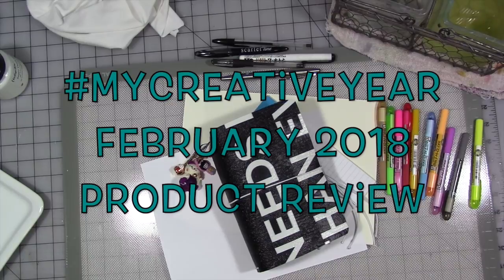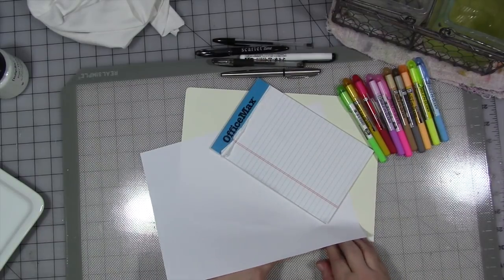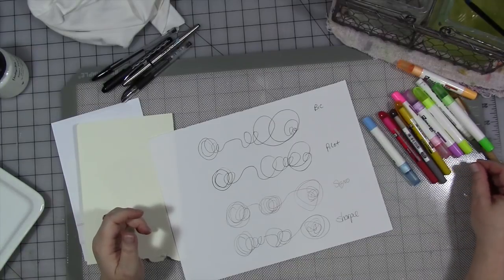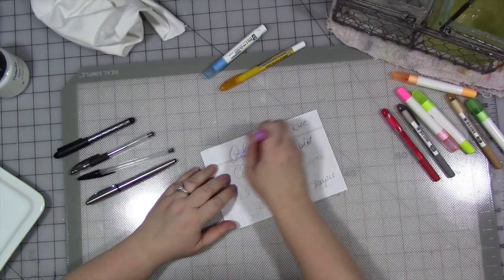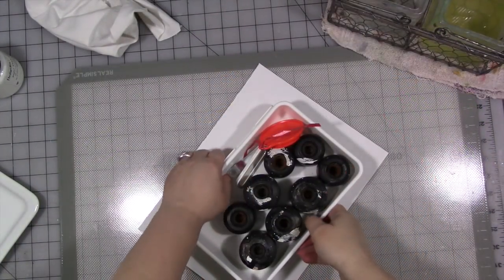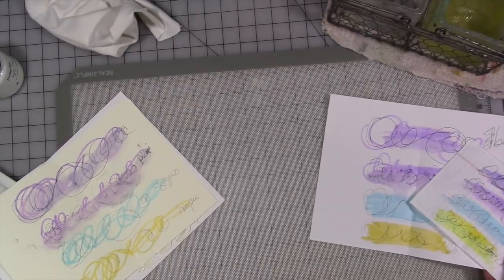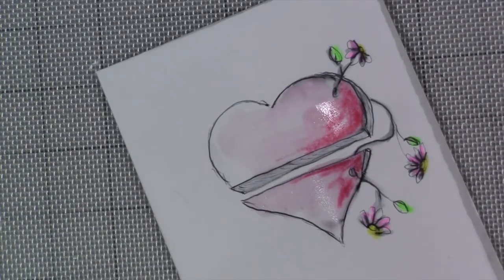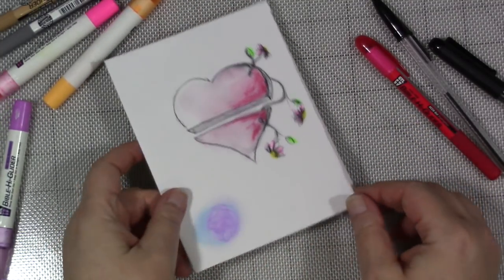mycreativeyear February 2018 - Product Review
Gel highlighters